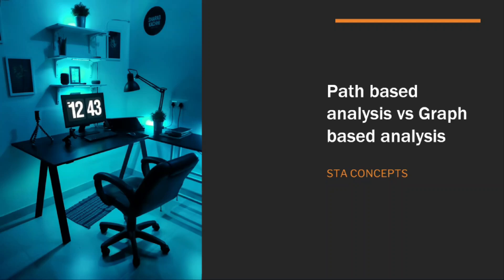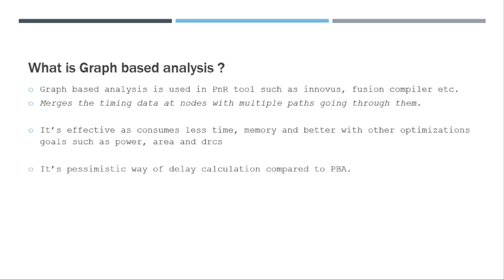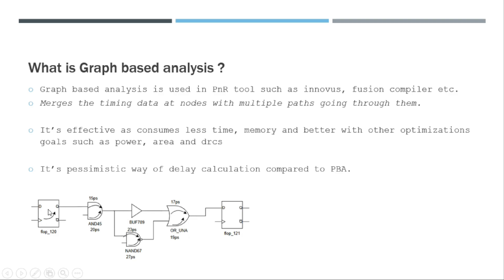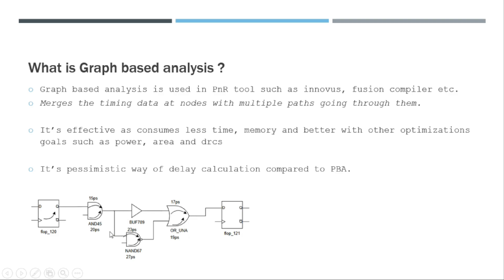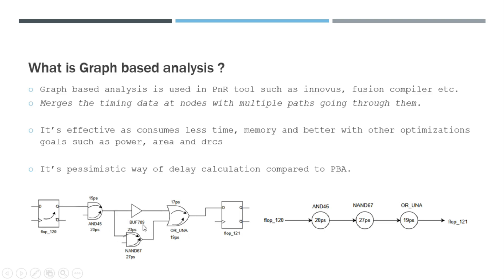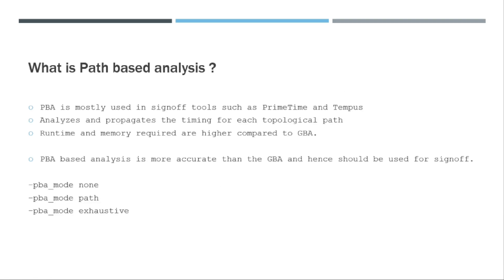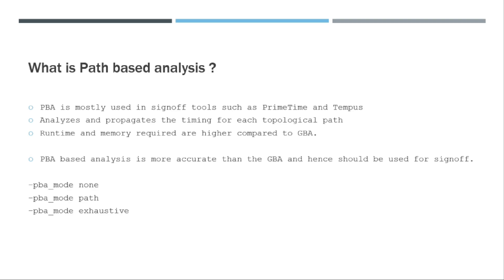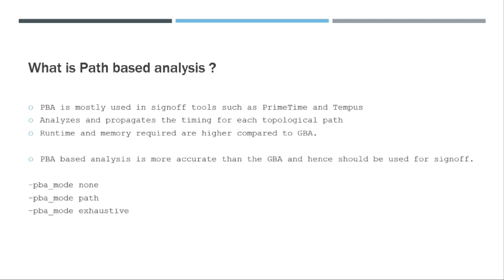Graph Based Analysis vs Path Based Analysis | Types of PBA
This video explains about Graph based analysis, Path based analysis and types of path-based analysis in Physical Design delay calculation.

Accurate delay calculation is essential part of Static Timing analysis. PBA and GBA are two ways delay calculation is done depending on the accuracy and runtime/memory tradeoff.